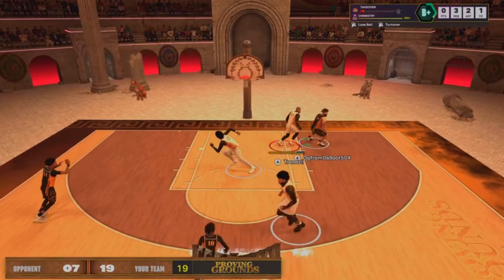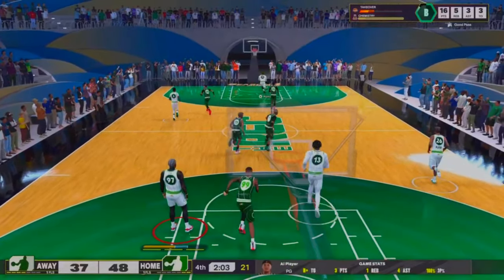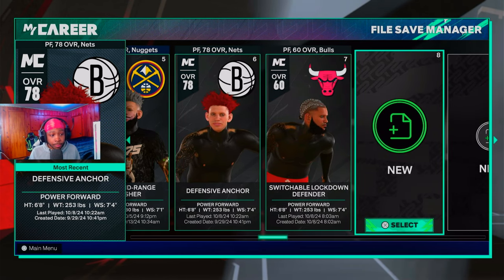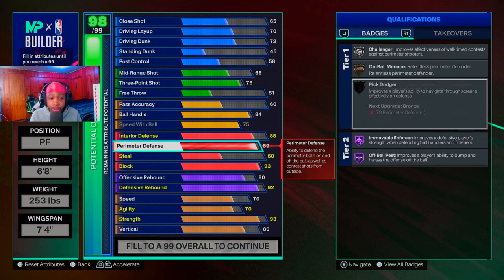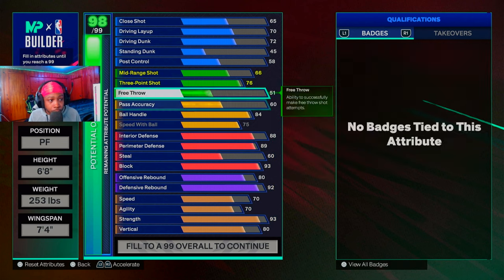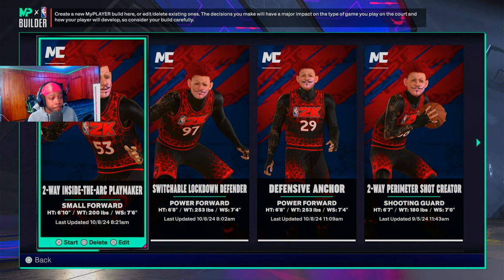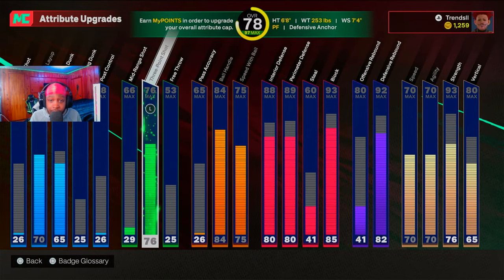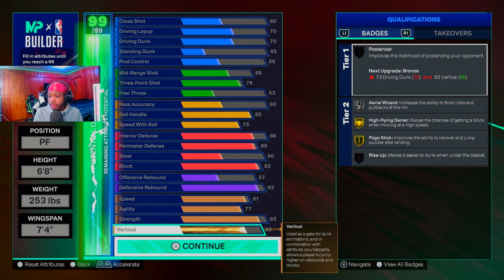THIS CATFISH “ISO REBOUNDER” BUILD IS CRAZY WORK IN NBA2K25!!!!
NBA2k20 PLAYMAKING GLASS CLEAN IS BACK IN NBA2K25 !